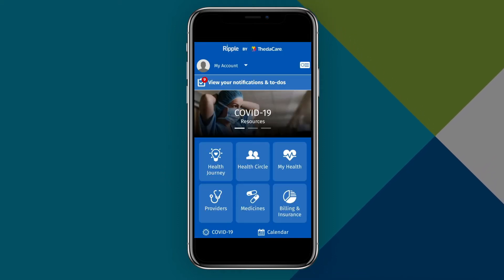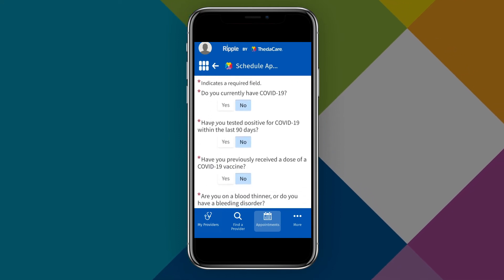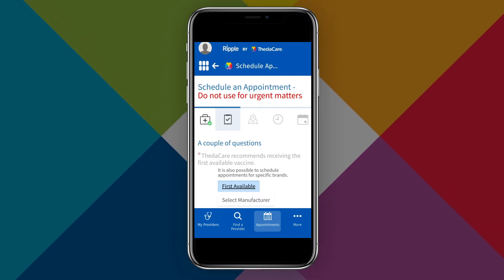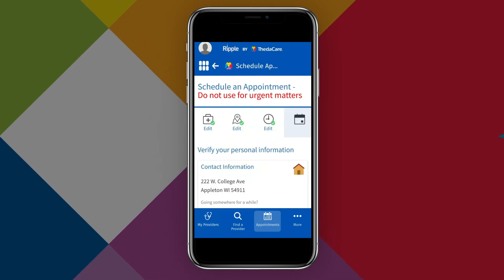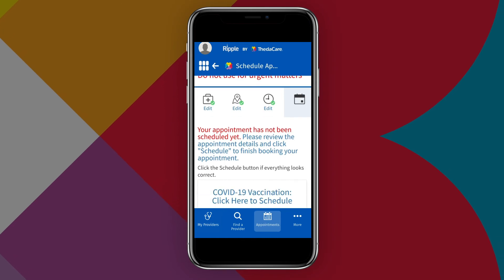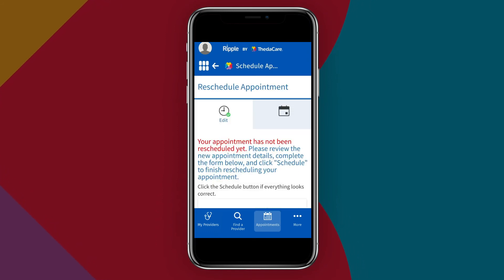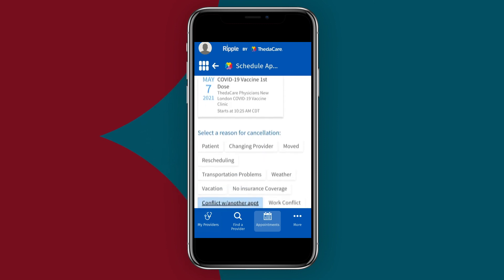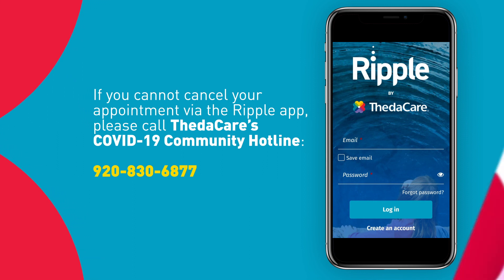Ripple Mobile App Tutorials - Scheduling a COVID-19 Vaccine Appointment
How to schedule your COVID-19 vaccination appointment with the Ripple by ThedaCare mobile app.